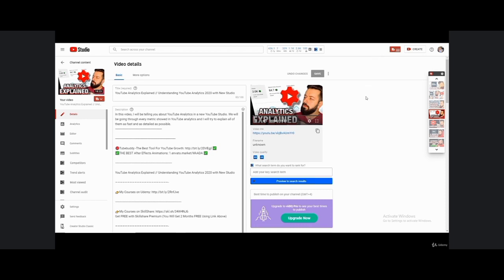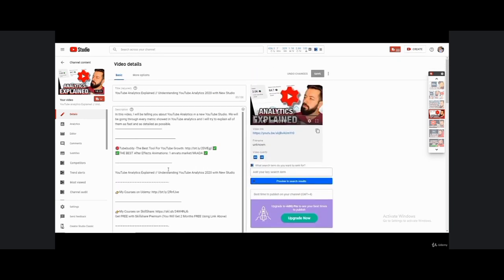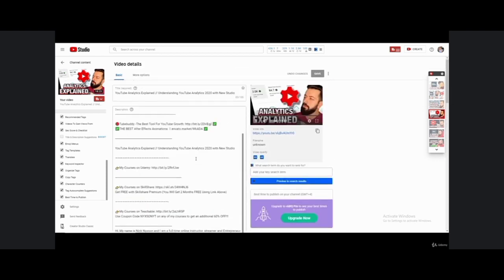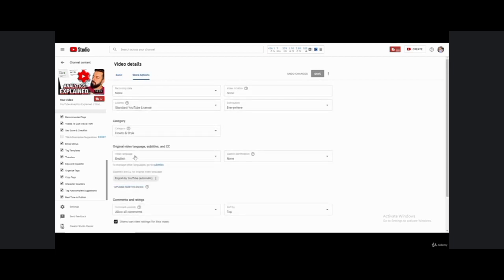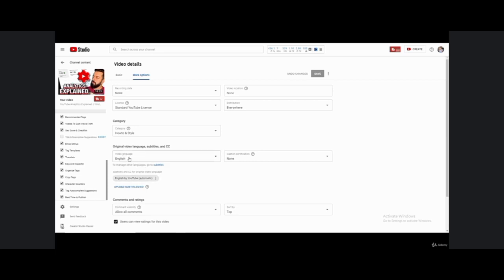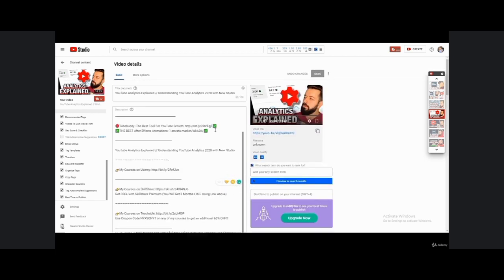Uploading workflow (lecture:-24) | The complete YouTube course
Let's now we will talk about uploading workflow. How to upload video on YouTube with full details.

Complete Guide to YouTube Growth, YouTube Channel & YouTube Masterclass

About instructor

Uploading workflow
Upload video
YouTube uploading